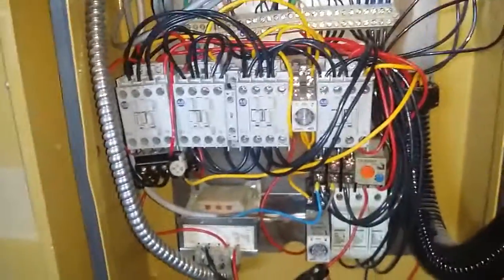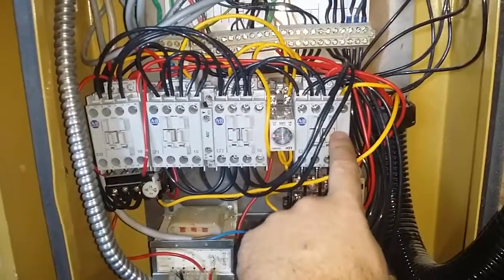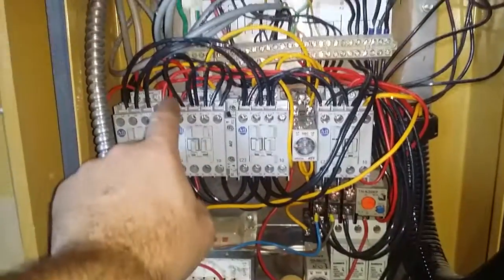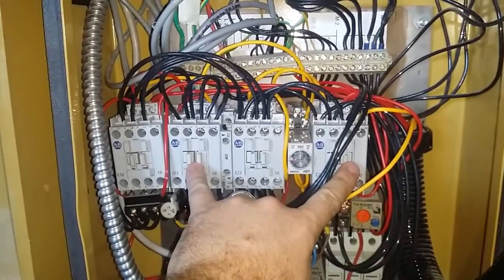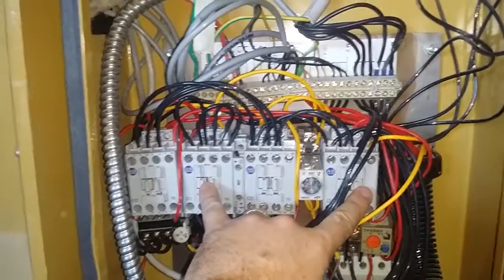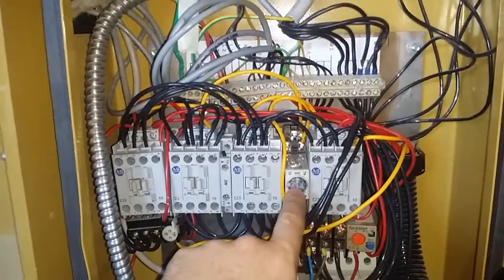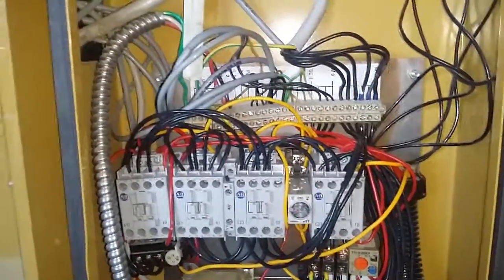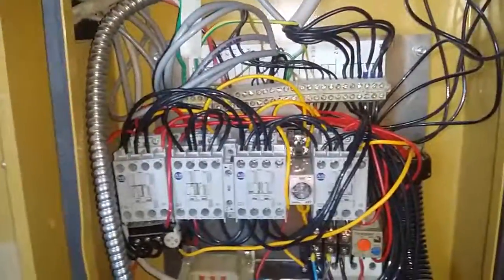How star / delta 3 phase starter works.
I upgraded a standard 3 phase motor starter to be Wye-start / Delta-run.